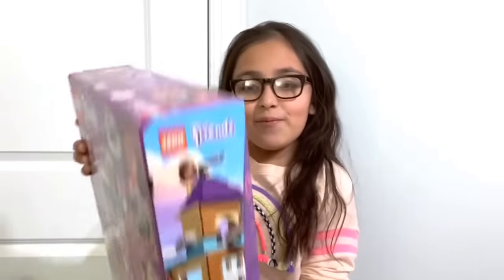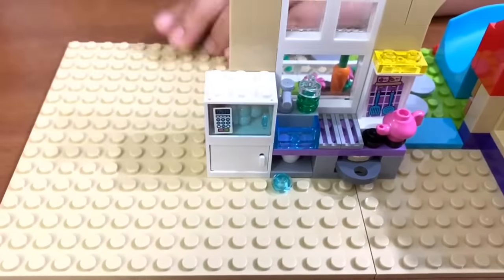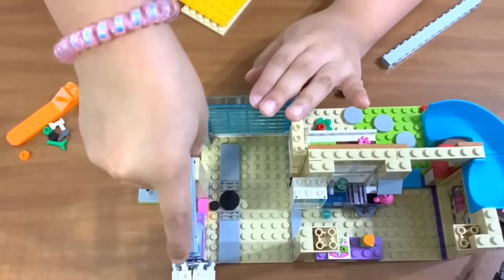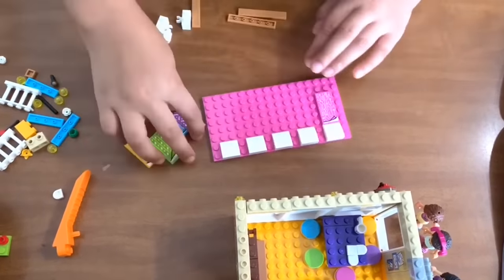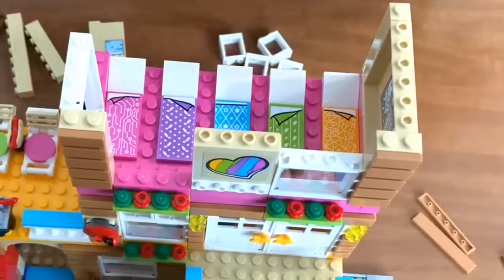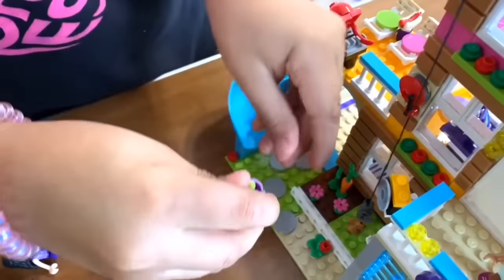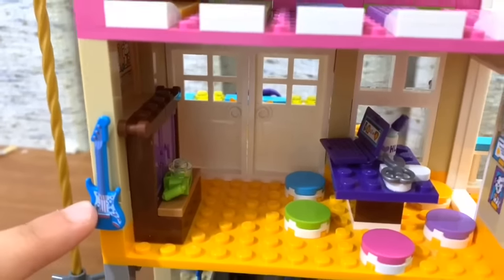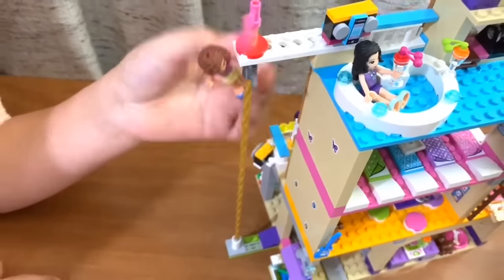LEGO Friends friendship house | Lego 41340 | Lego Build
LEGO Friends friendship house Lego friends  Play with Legos Lego 41340  Lego Build, what a great
lego 41340 friends heartlake friendship house, dayna has a lot of fun playin.

The LEGO Friends 41340 Friendship House is the ultimate base for special moments between the friends of Heartlake City—whether starting adventures or enjoying some downtime. This popular kids’ toy features a kitchen, living room with craft table, bedroom with double-sided TV screen, terrace with speakers, barbecue, hot tub, juice bar and a lookout tower on the roof. Outside, there’s a swing, a bike with a trailer full of tools and lots of cool features in this converted fire station building including a working pulley, alarm, pole, slide and a garage with opening door. Includes 3 mini-dolls plus 3 animal figures.Check out some of our other videos here:

Check these other great videos

Thank you for supporting our channel and watching our videos, We are truly grateful for each one of you are here every time we are uploading a video.